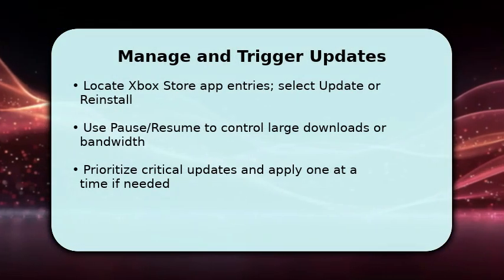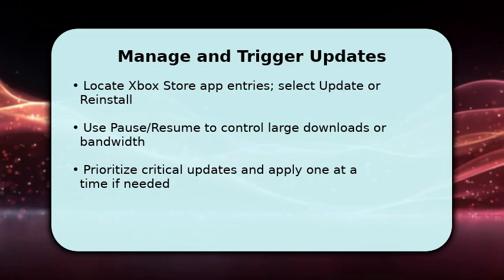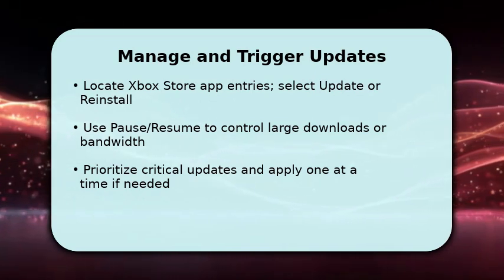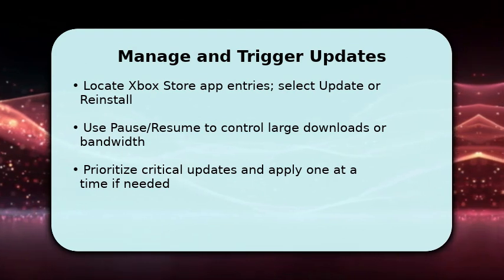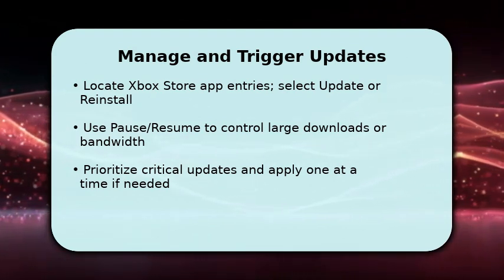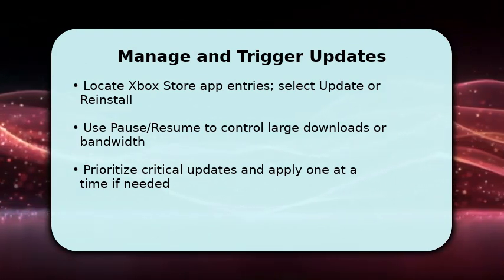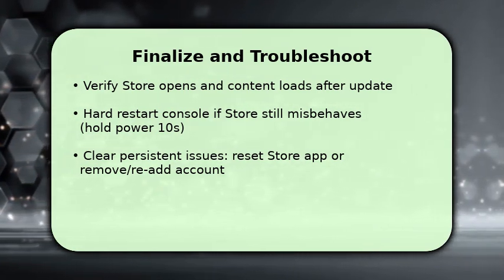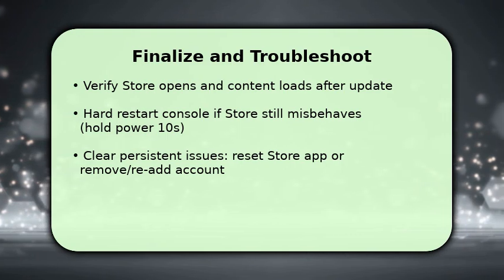How to Update Xbox Store - Full Guide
How to Update Xbox Store - Full Guide | 🔒 Surfshark VPN Deal — Stay private and secure. $1.99/mo + 3 Months Free ▸

Discover the step-by-step process to update your Xbox Store, ensuring you have access to the latest features and security patches. This comprehensive guide covers troubleshooting common issues during updates.

Xbox Update Guide, How To Upgrade Xbox Live, Update Xbox Console, Latest Xbox Features, Troubleshoot Xbox Errors, Secure Your Gaming Experience